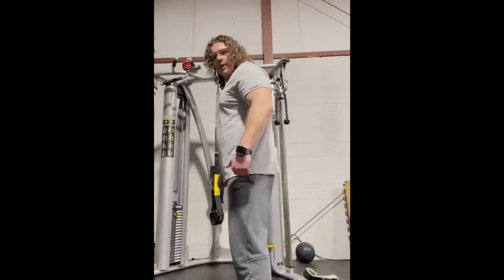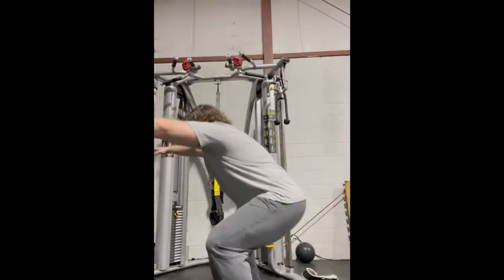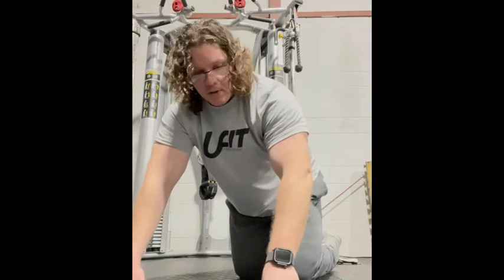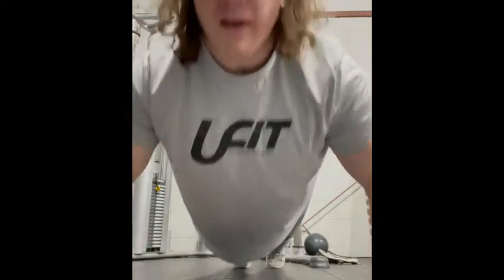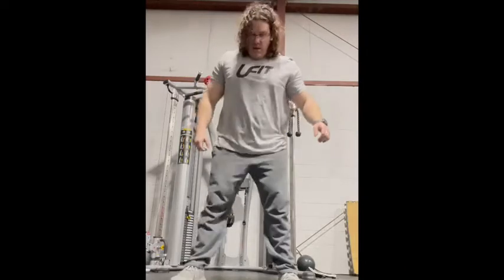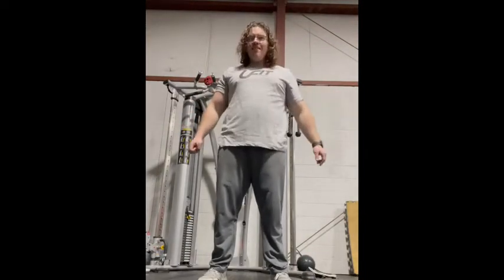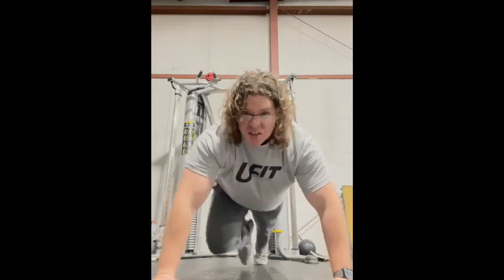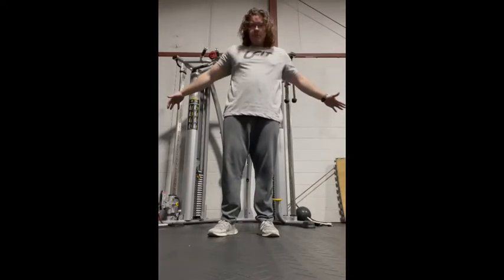Full Body Workout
UFit trainer, Matt, gives us a full body workout to do in the comfort of your own home.